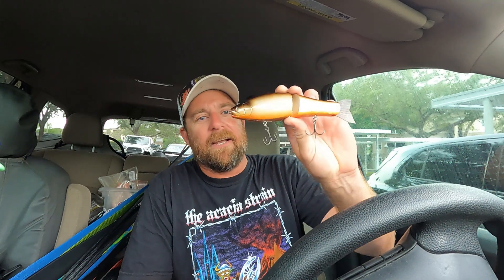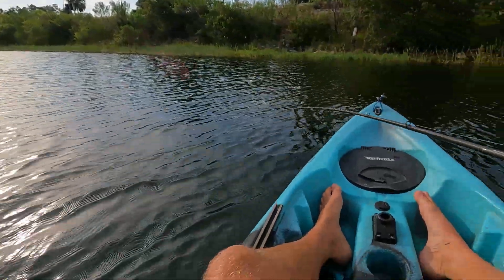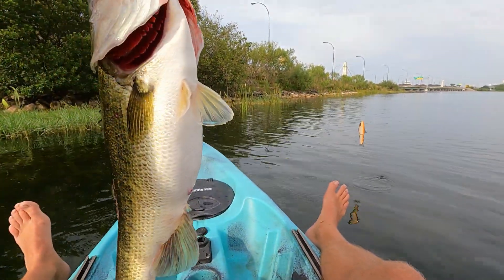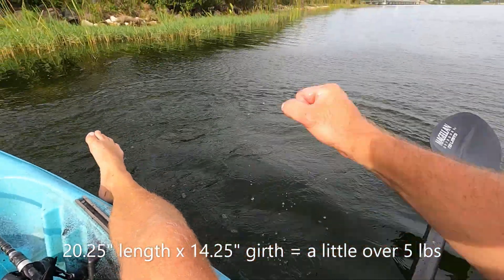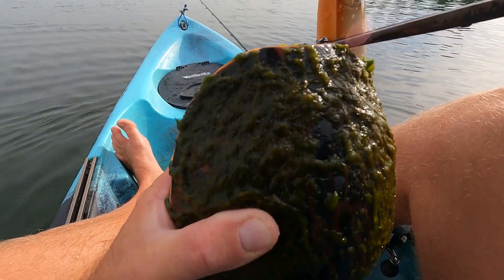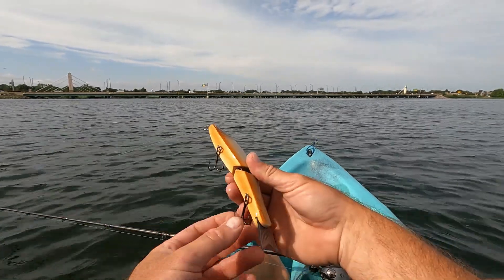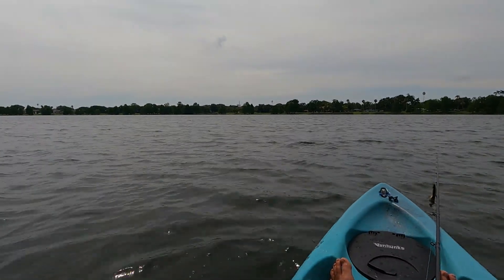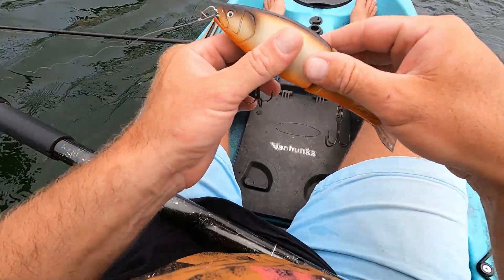Orlando Series Ep. 30 Lake Underhill. First time throwing the Roman Made Negotiator.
The 30th episode in the Orlando series where we go down the path of discovery at the various public bodies of water in the area.  Many of these places I've fished to differing extents and some I have not.  Any knowledge from experience or research will be dispensed at the start of each episode.  This is mostly general information like water color/clarity, different species of aquatic vegetation present, and general depths/offshore structure where applicable.